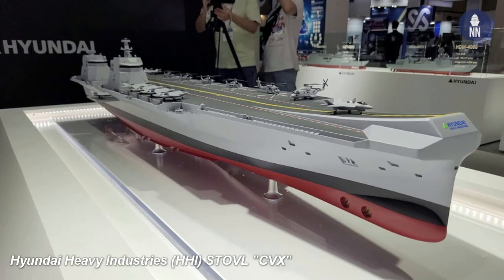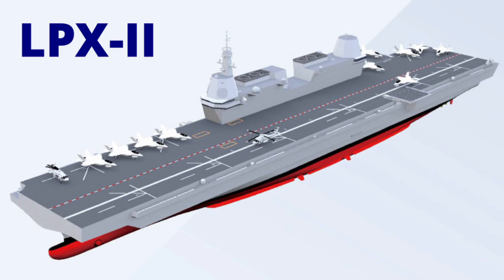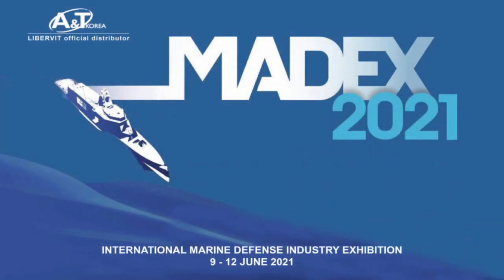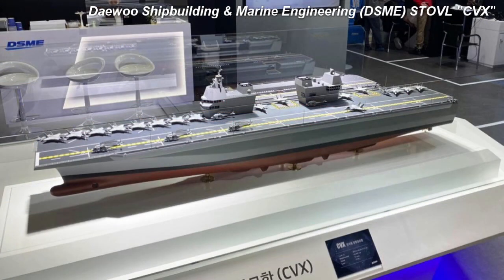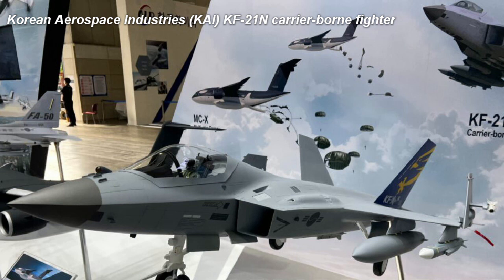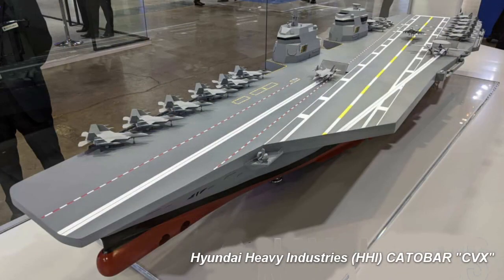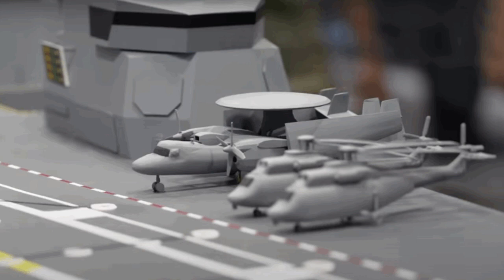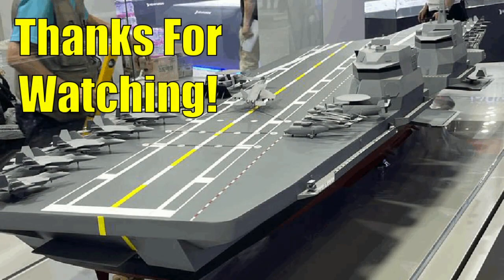KOREAN CARRIER BULKS UP! - HHI's CATOBAR "CVX" [MADEX 2023]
In today's video, we will learn about more about the debut of Hyundai Heavy Industries (HHI) new mid-sized 40,000-ton CATOBAR aircraft carrier for the Republic of Korea Navy's (ROKN's)  CVX program, a model of which was on display for the first time at MADEX 2023 in Busan, South Korea on June 7, 2023.